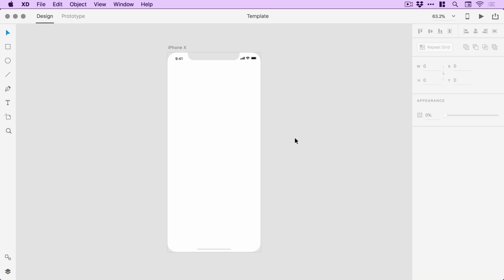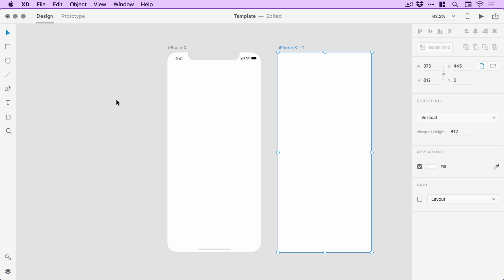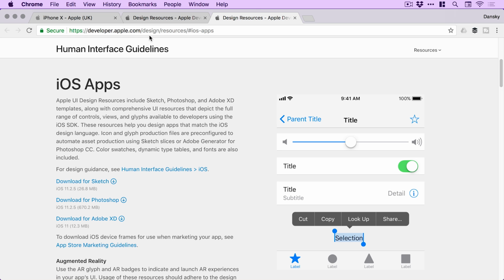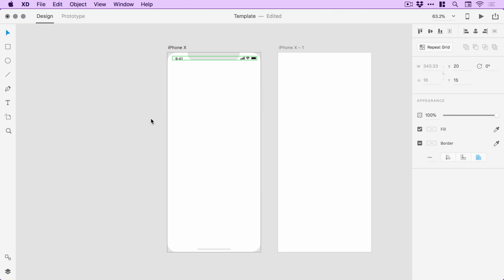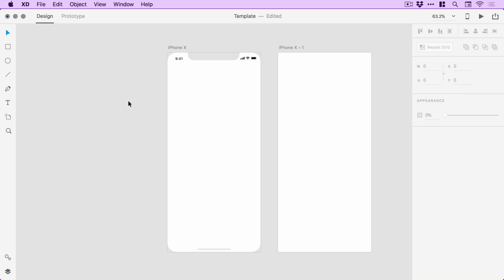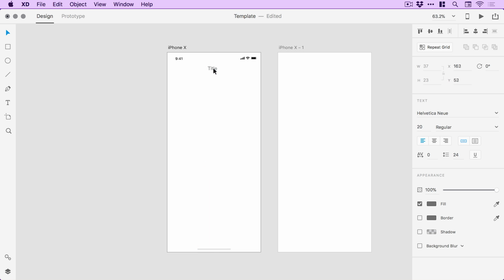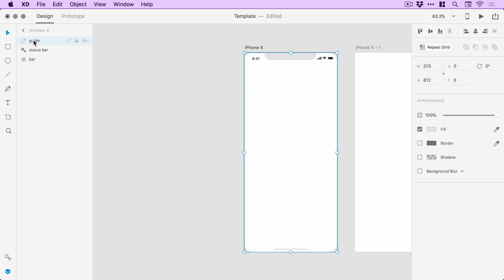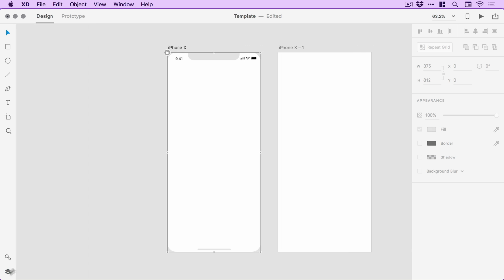Getting Started with iPhone X in Adobe XD